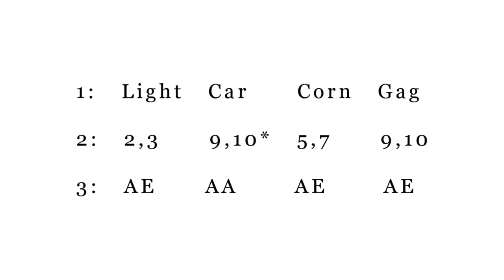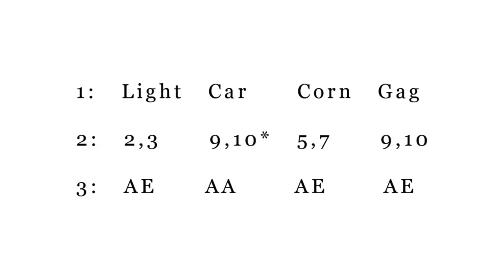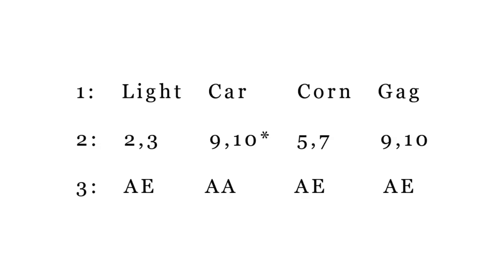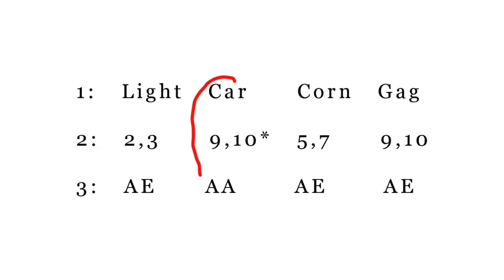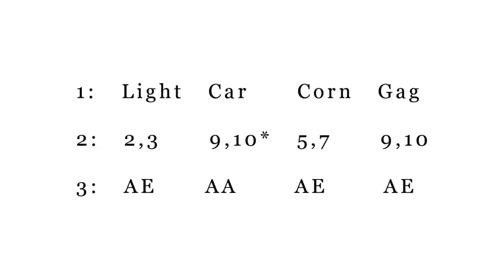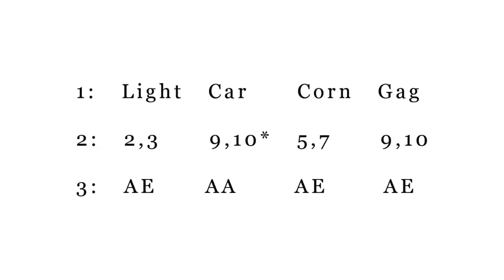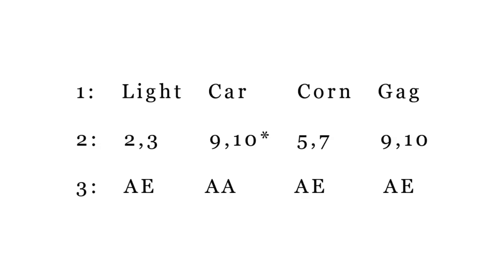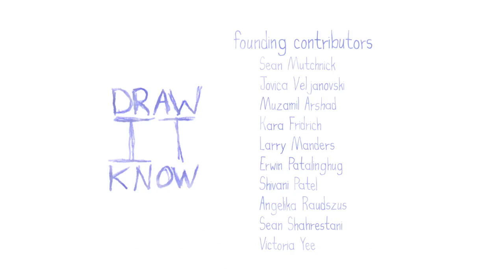Cranial Nerve Reflexes Mnemonic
Light Caramel Corn (makes me) Gag! Because NOBODY likes diet food!
If you can add 2 to 3 then you can remember this simple mnemonic to jog your memory the next time you are are blanking on the afferent or efferent limbs of a cranial nerve reflex.
This mnemonic by Erwin Patalinghug.